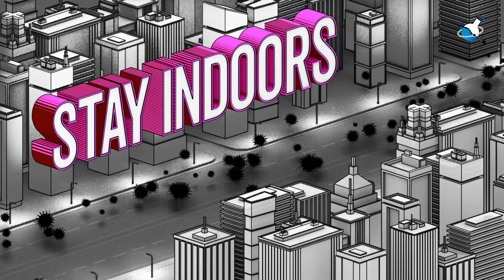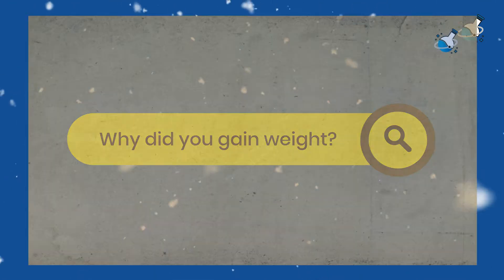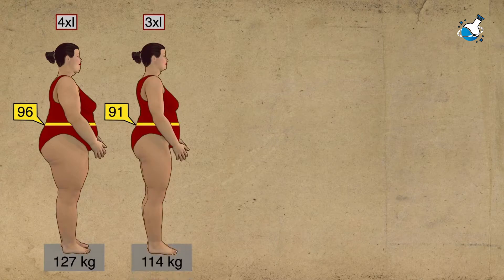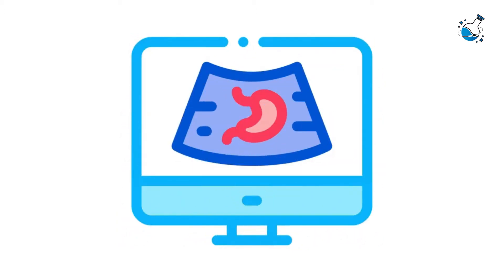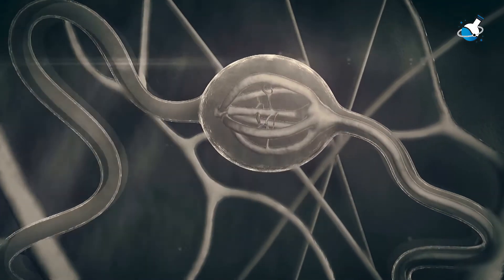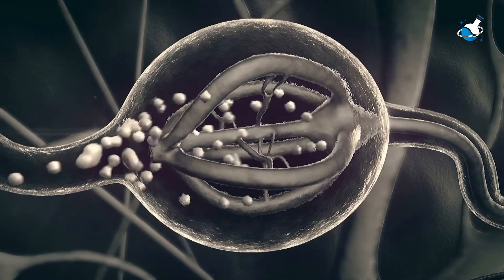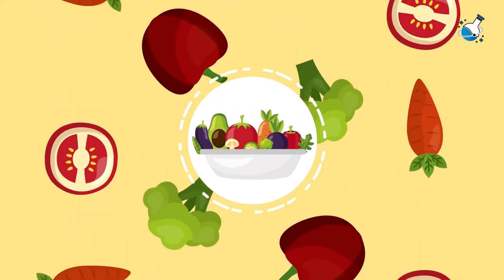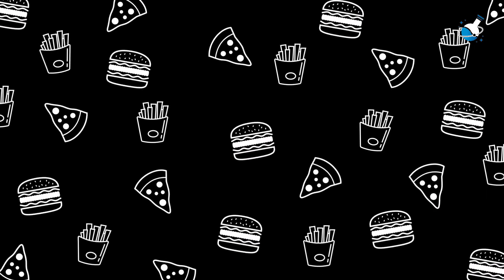Easily Lose Weight With Chemistry I Explained in a minute I Chemniverse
Are you gaining weight during this lockdown period? Are you trying to lose weight without hitting the gym? Watch this short video to lose weight rapidly during your stay at home.

Chemniverse asks for your support.